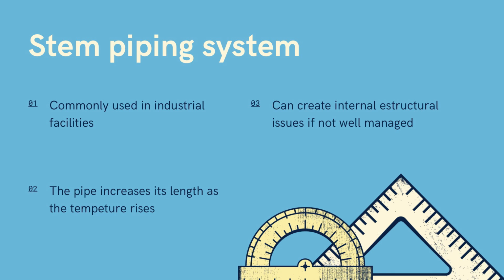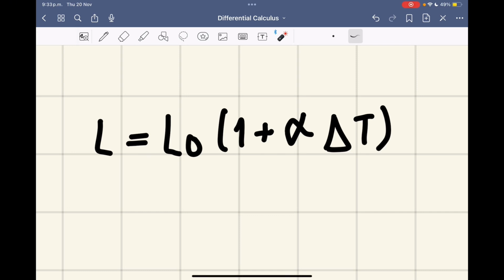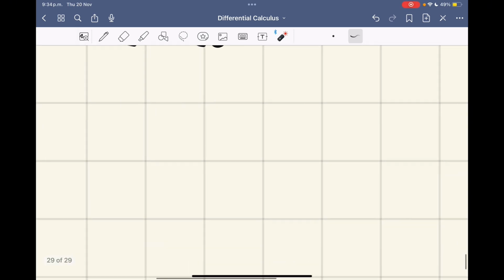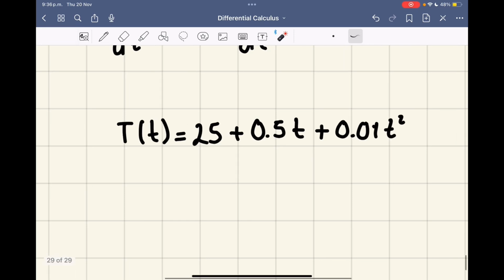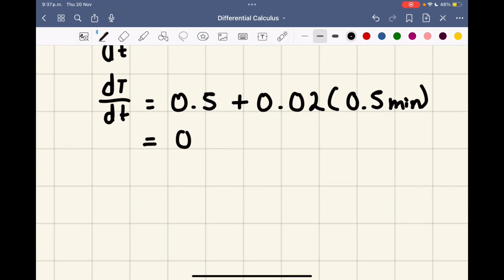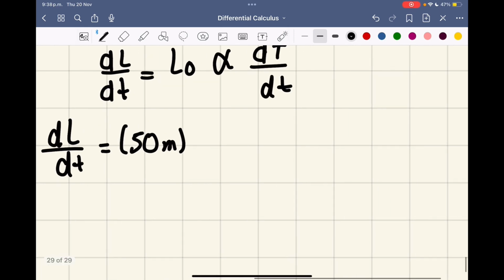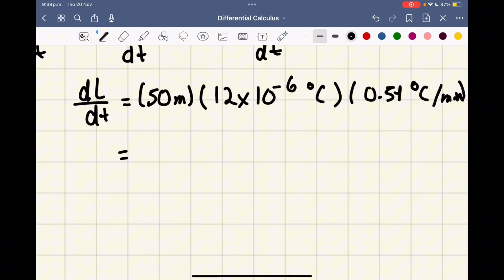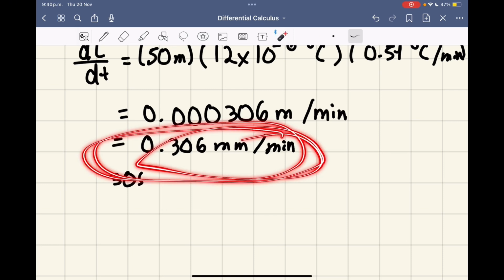20 November 2025